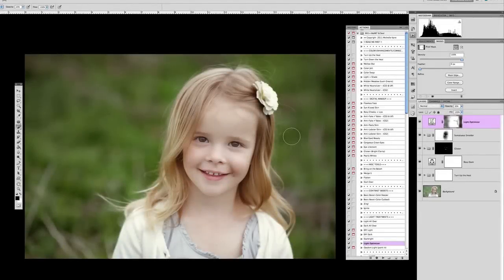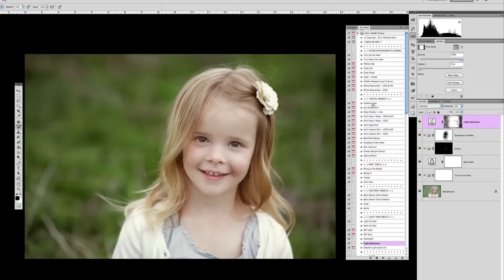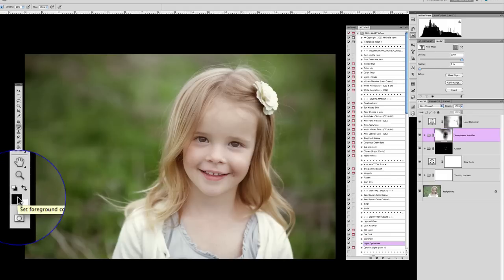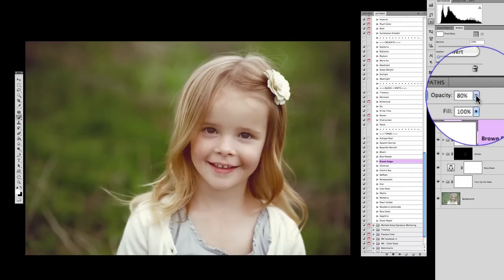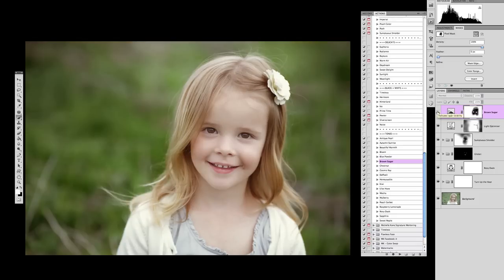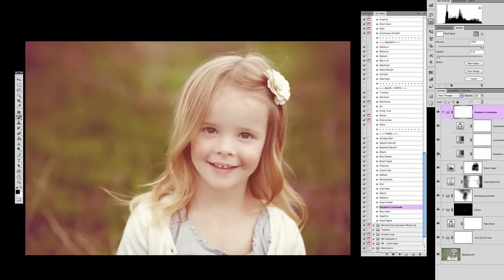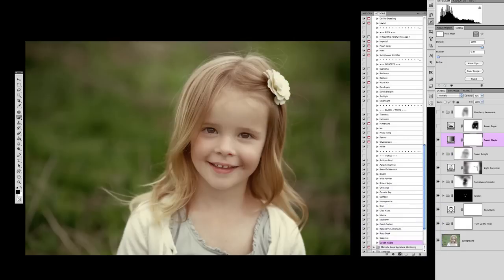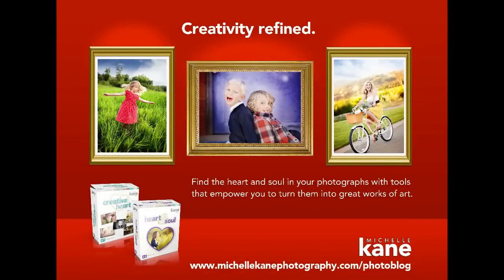Color Edit With Tones Tutorial-Part 2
In this two part video tutorial, learn how to edit and tone a beautiful color image in Photoshop using the Michelle Kane HeARTy actions. Tips on how to play and combine the HeARTy actions are covered.